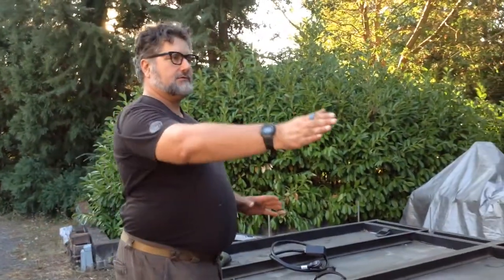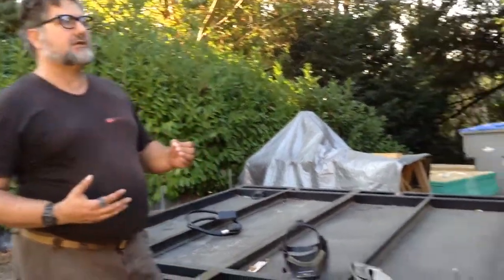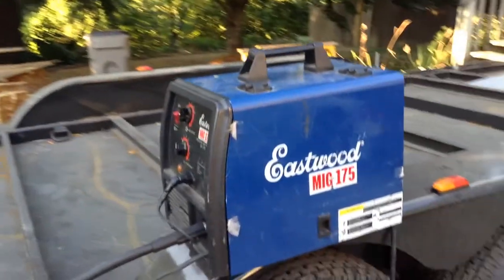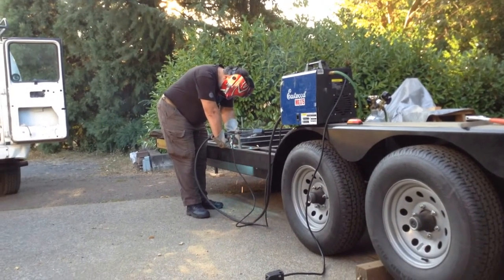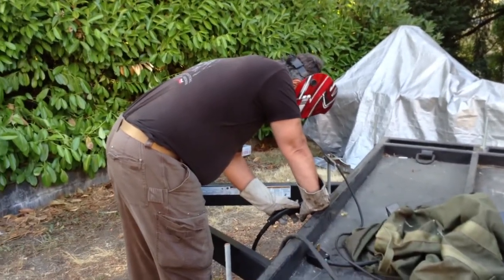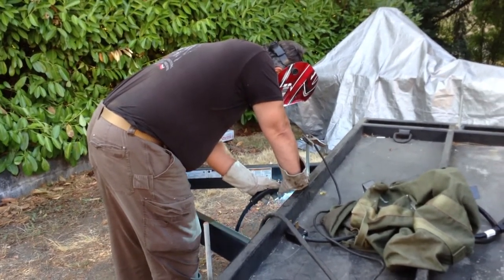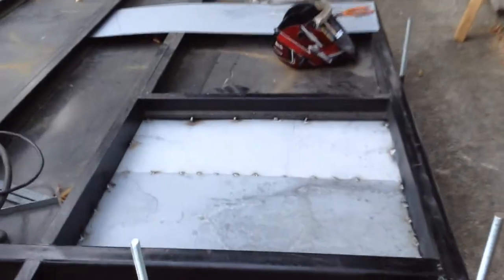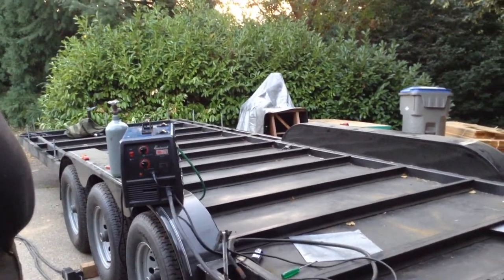Tiny House trailer wall brace bolt down points.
Doing some welding work on a modified Tumblweed Tiny House trailer.  This one has had the frame widened and the modification on this design is also involving some threaded steel rod that needs to be welded on to the frame at several points in order to hold the walls on.   Hopefully I will show more videos of this project as it progresses.